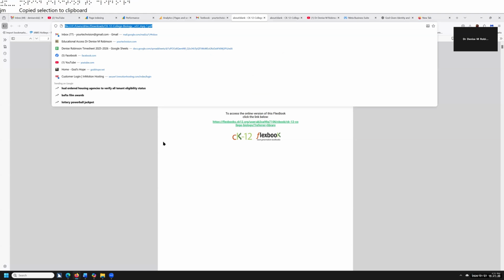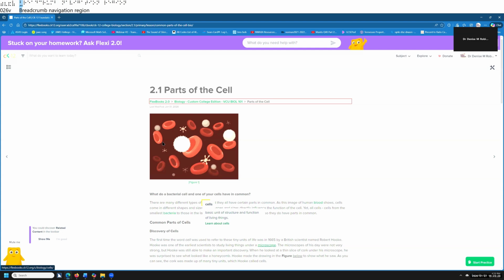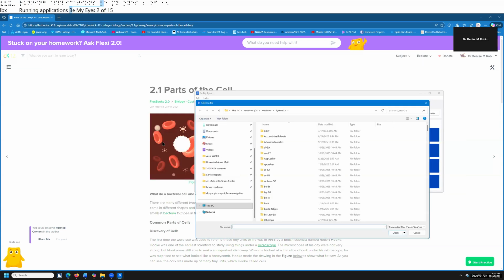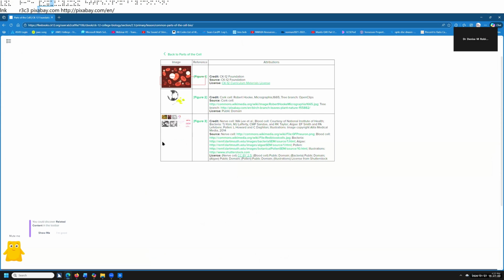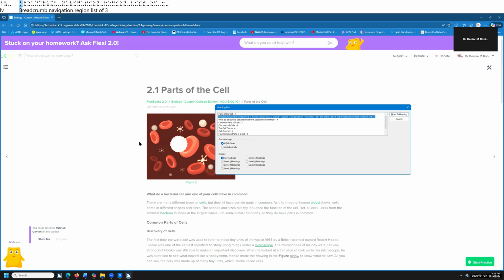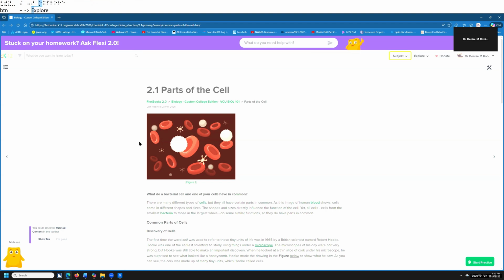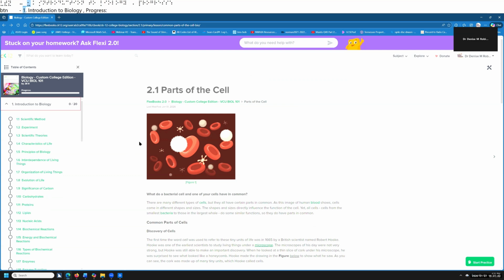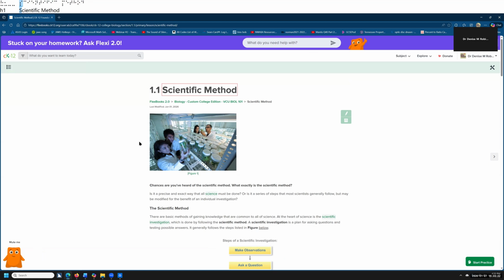CK‑12 Biology Book — How to Open the Online or PDF Version in Your Browser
Learn how to access the CK‑12 Biology textbook online and how to open the PDF version directly in your browser for easier reading, navigation, and screen‑reader use. This quick tutorial walks you through the steps so students, teachers, and families can get to the CK‑12 Biology Book without downloading extra apps or struggling with blocked files.
In this video, you’ll learn:
- How to find the CK‑12 Biology Book online
- How to open the PDF version in a browser
- Tips for smoother access on school devices
- Why browser‑based viewing works better for screen readers and accessibility
The CK‑12 Biology Book is a free, high‑quality resource used in many classrooms. Opening it in a browser makes it easier to zoom, search, navigate chapters, and use accessibility tools.